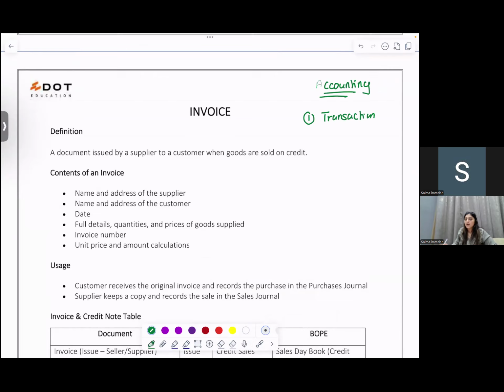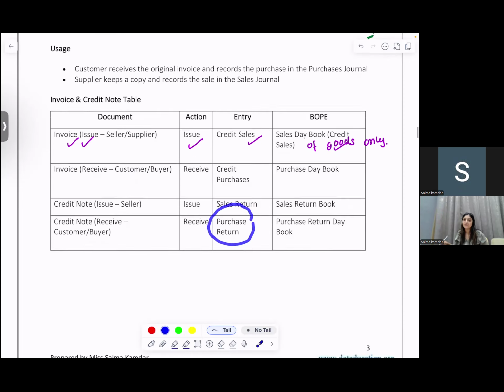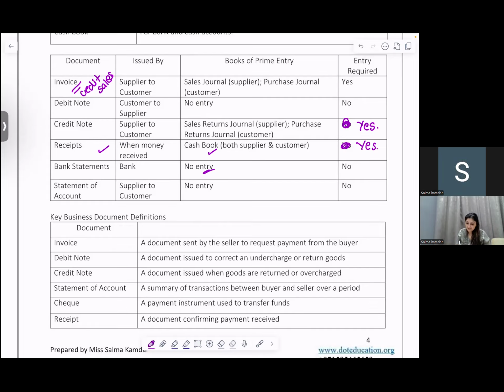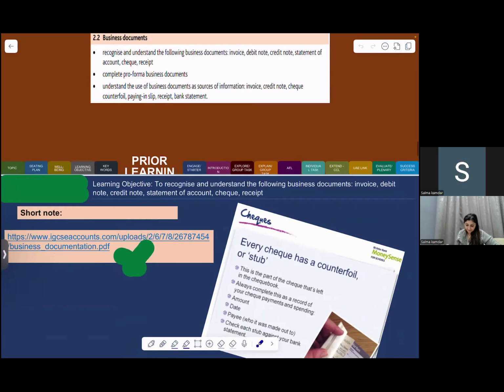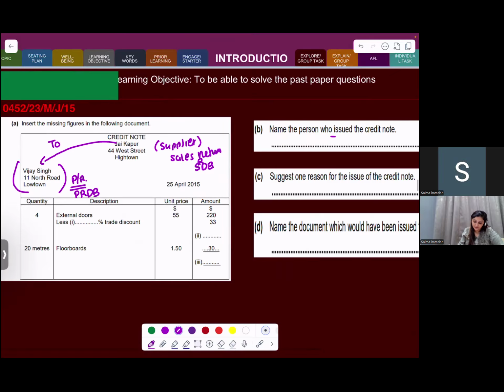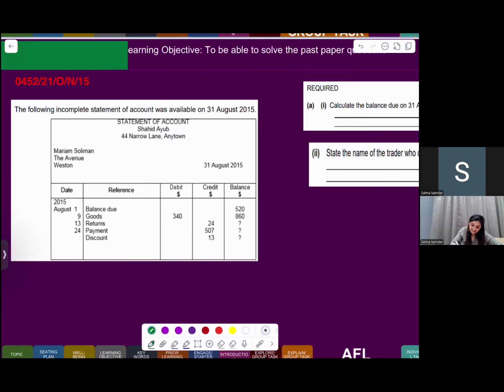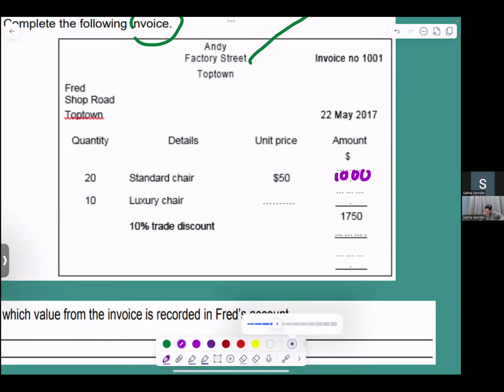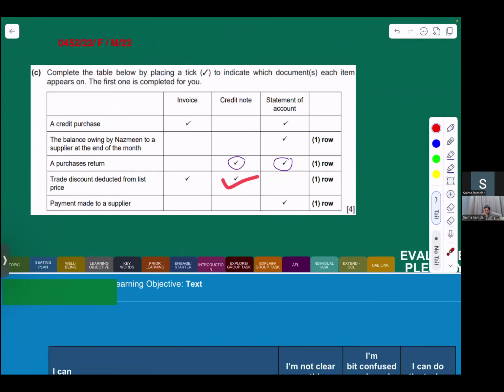Business Documents Part2